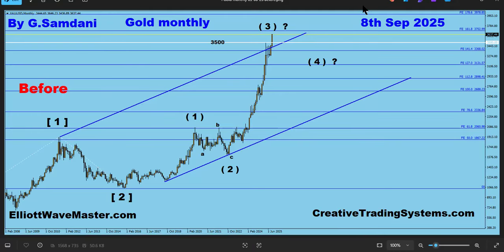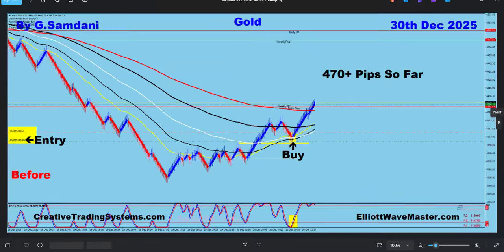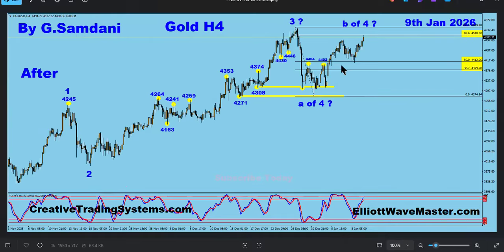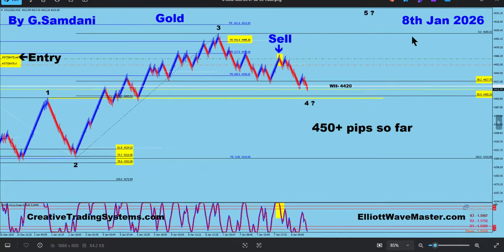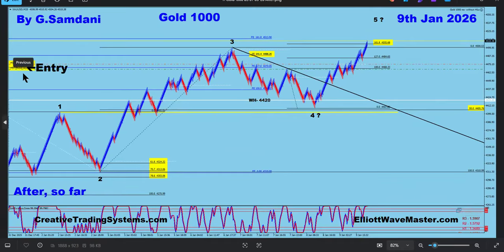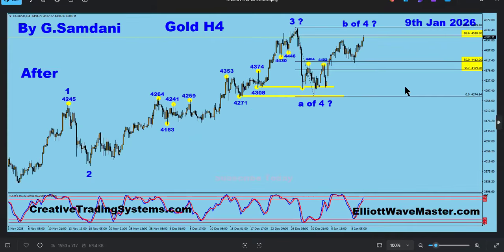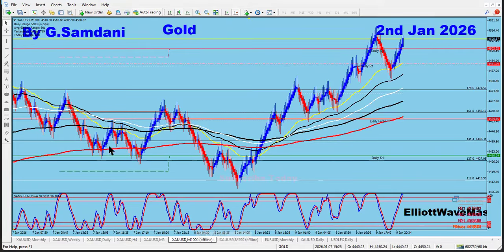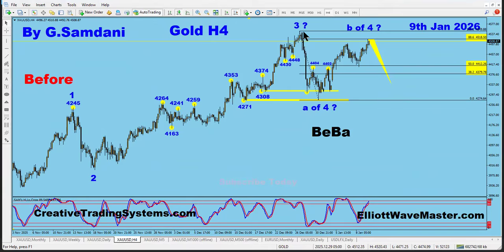Gold's Monthly, Weekly, H4 and Renko Chart's Elliott Wave Analysis And Trades Taken And A New Setup